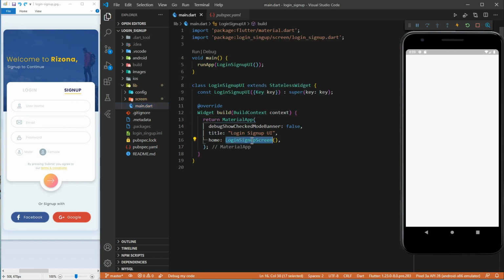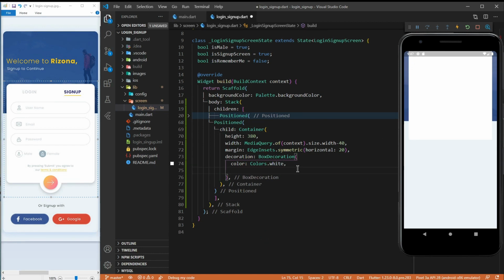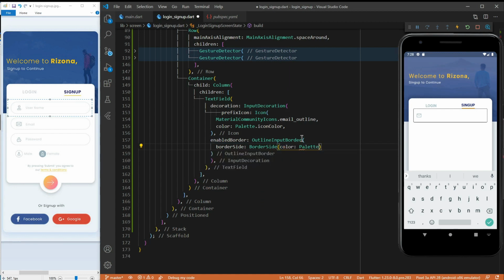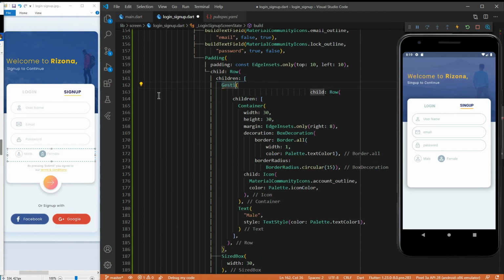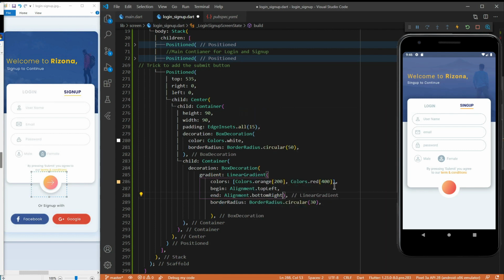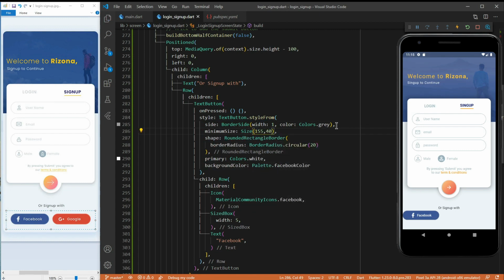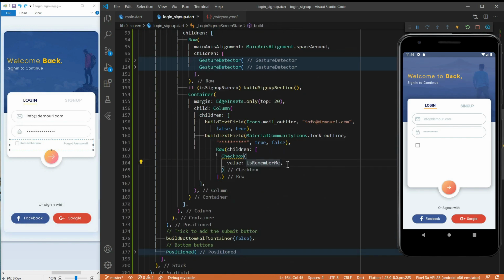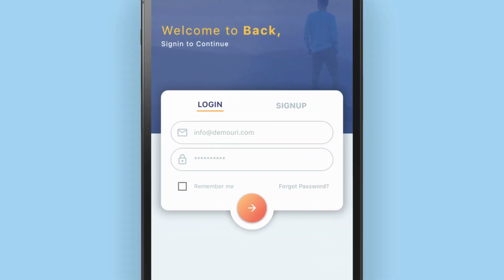Flutter tutorial | Beautiful login and sign up page UI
In this flutter tutorial, you will learn how to create a beautiful login page and sign up page UI with some animation.

0:00 Intro
0:40 Code Structure
1:41 Header of the page
4:15 Main Container
8:00 Sign-up Text fields
14:30 Submit button
18:22 Social Buttons
21:24 Login Screen
26:18 Animations